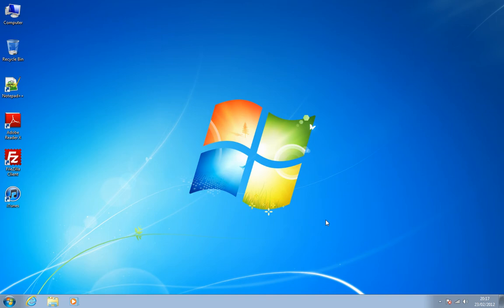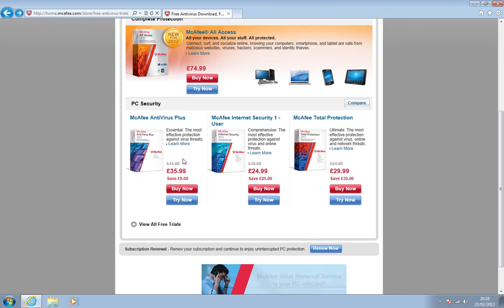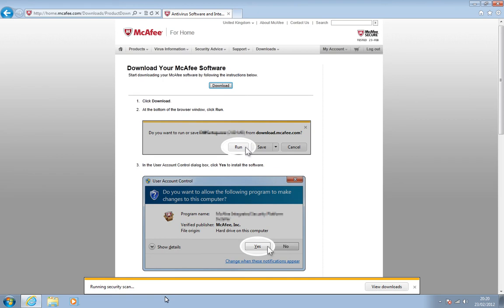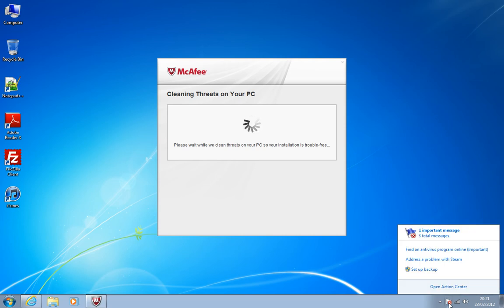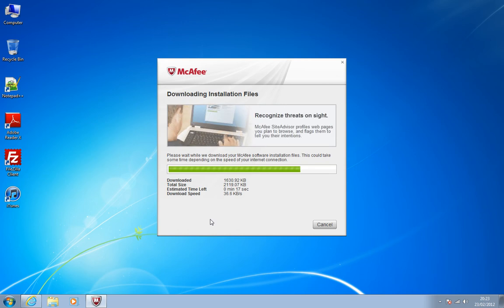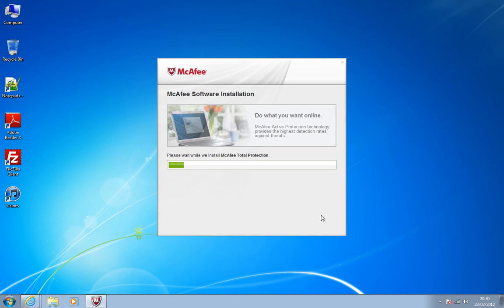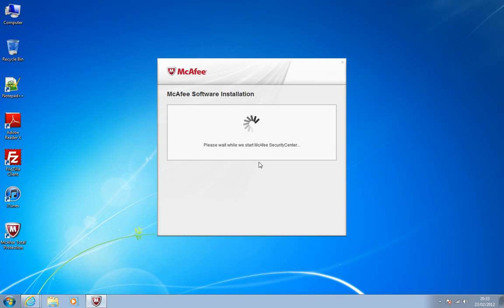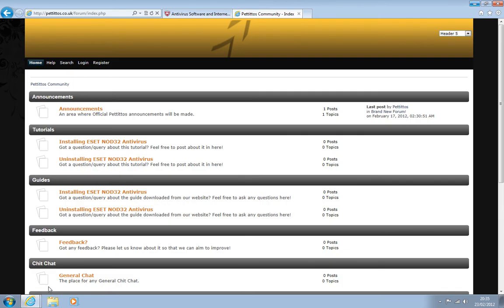Pettittos - Installing McAfee Antivirus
Installing McAfee Antivirus (Total Protection).